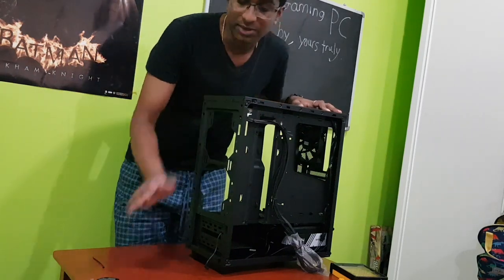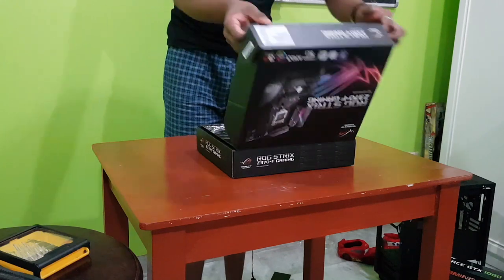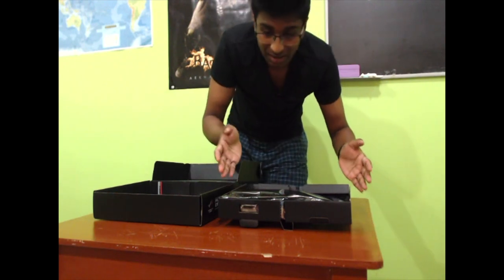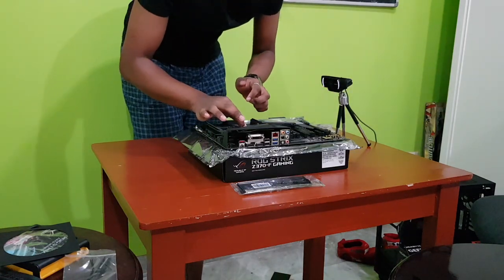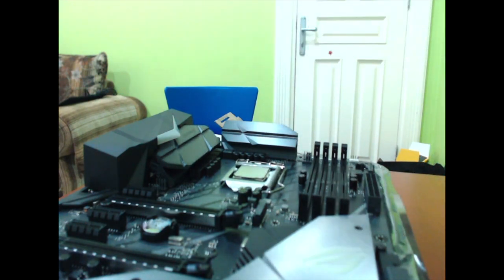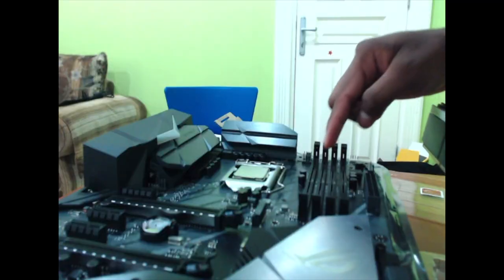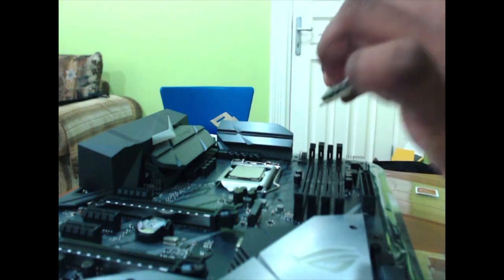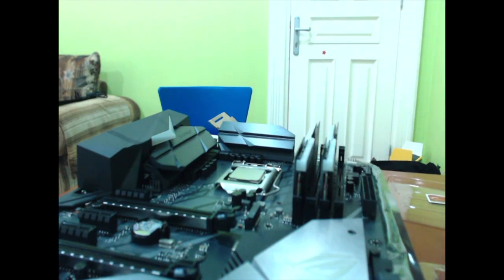$1500 PC BUILD | PART 3 | INSTALLING MOTHERBOARD!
DON'T FORGET TO LEAVE A